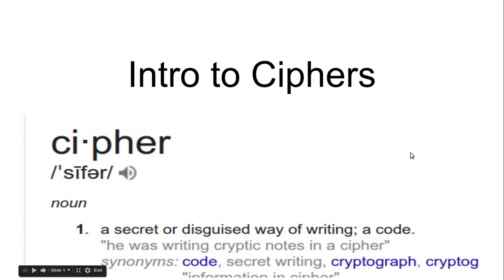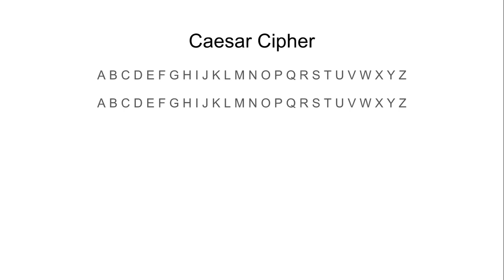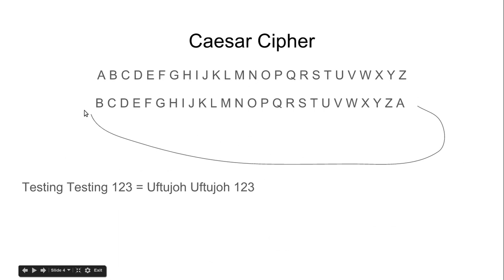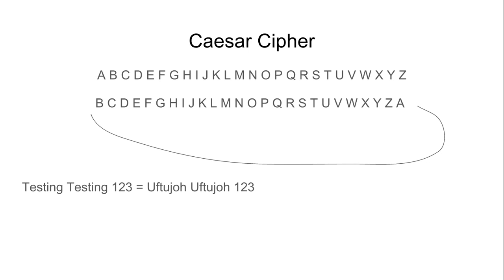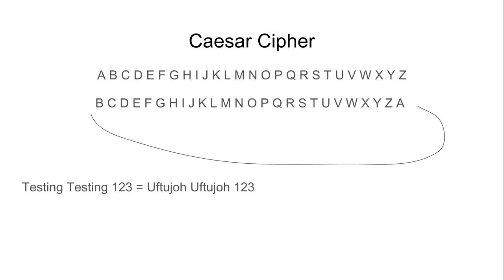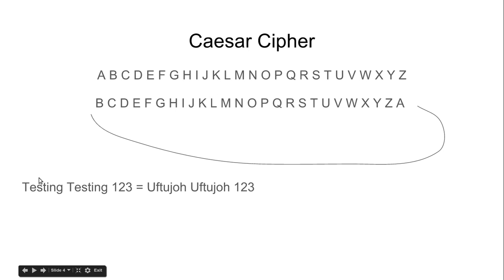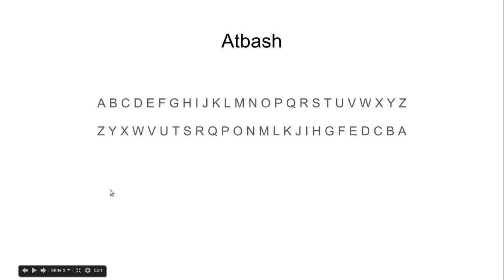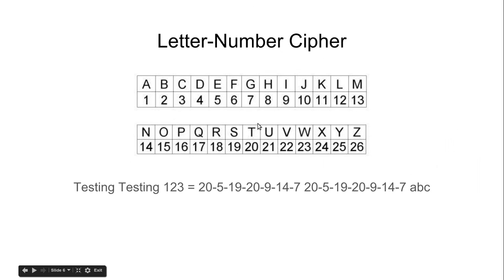Cipher 01- Intro, Caesar, Atbash, Letter-Number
How to use the Caesar, Atbash, and Letter-Number ciphers